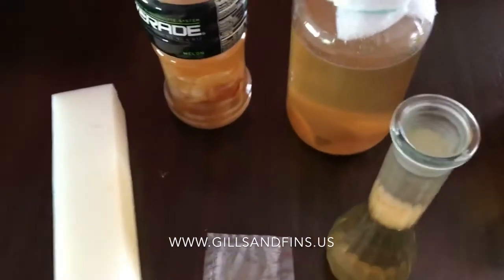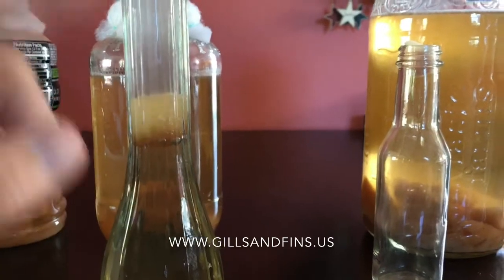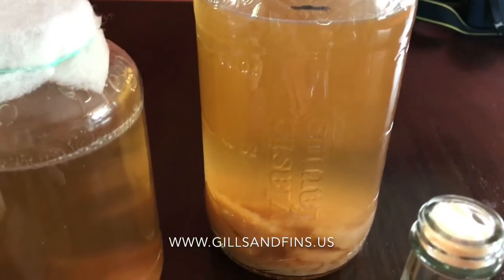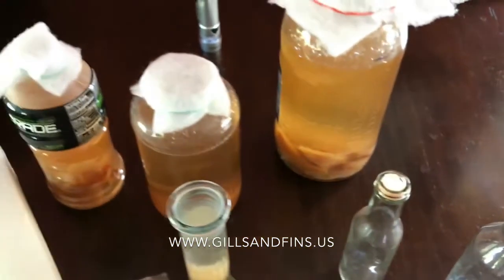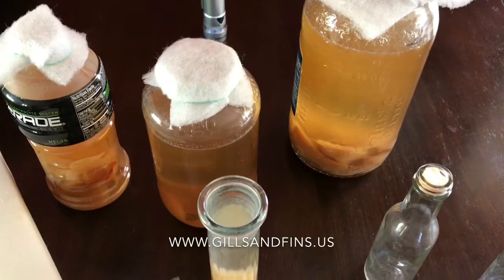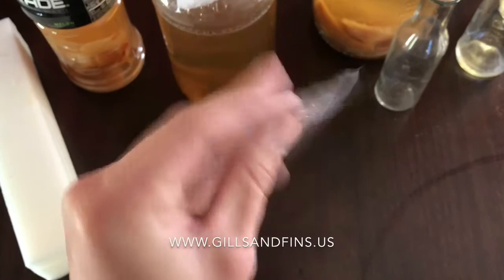Vinegar Eels Your Questions Answered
Answering your questions about Vinegar Eels. How to harvest, and what to look for.  Make sure if you have questions to leave them below in the comments and I will make another video once we get enough questions.